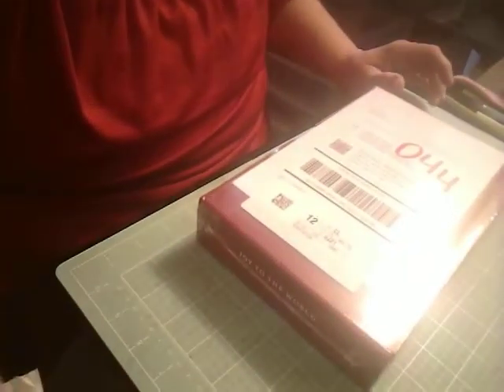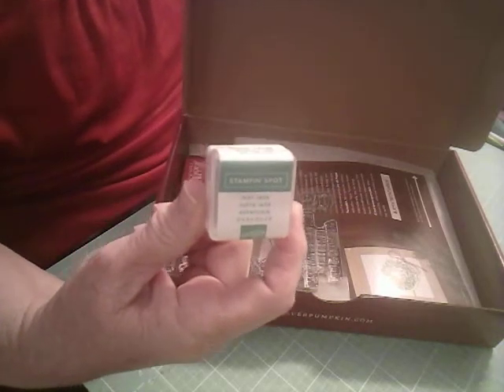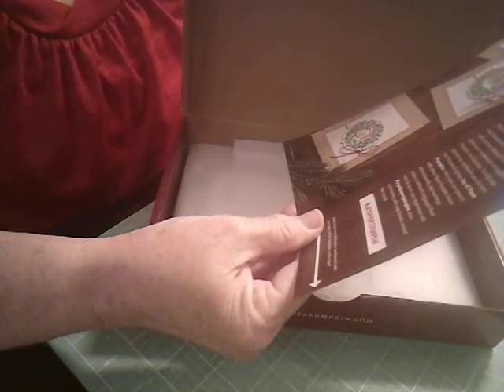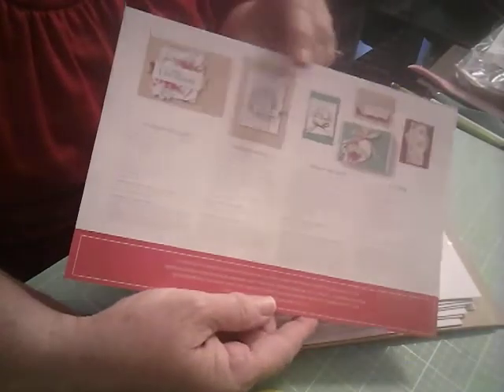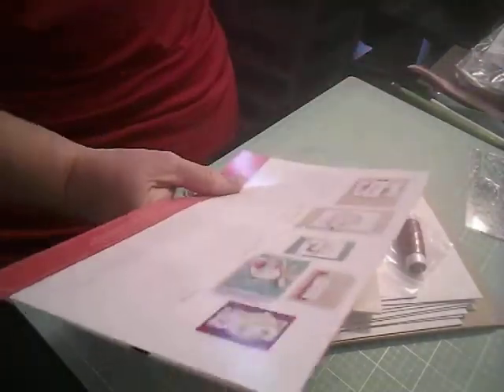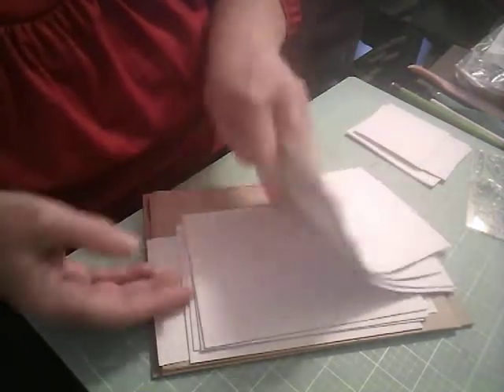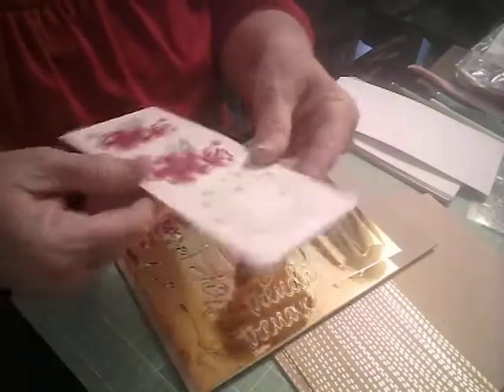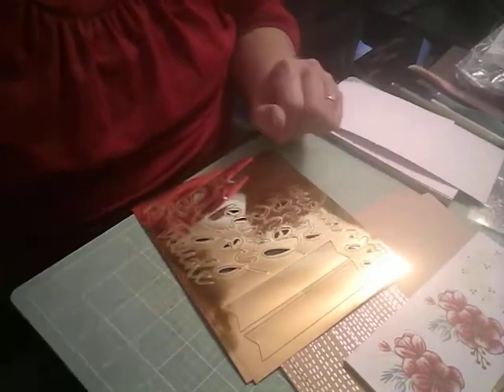November 2020 Paper Pumpkin Kit